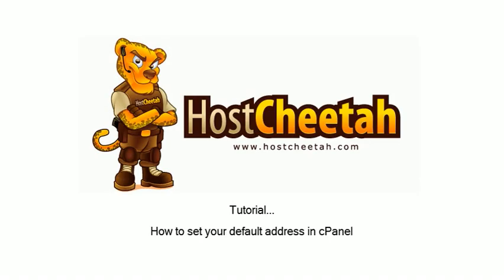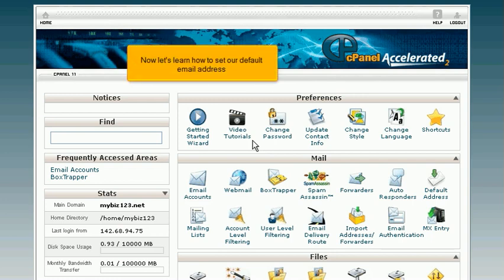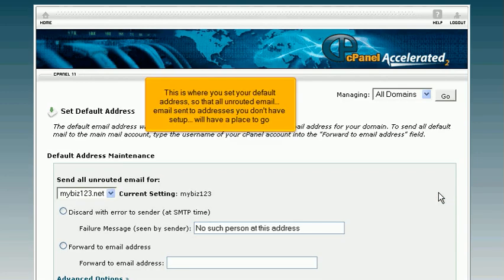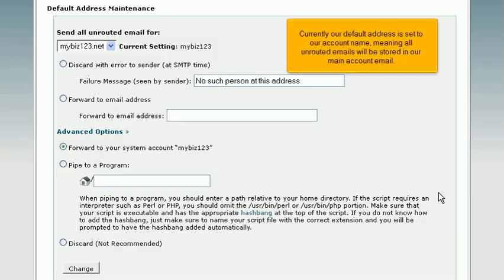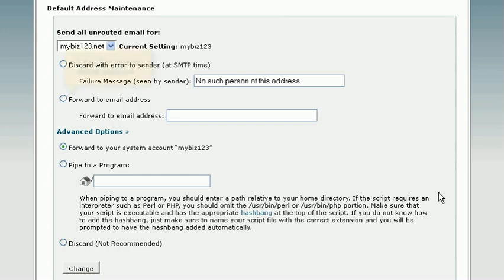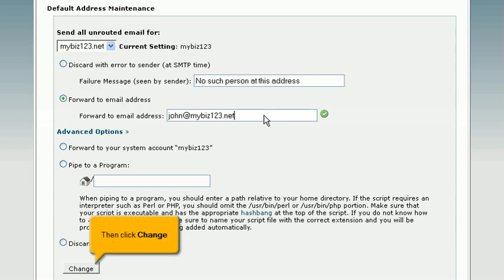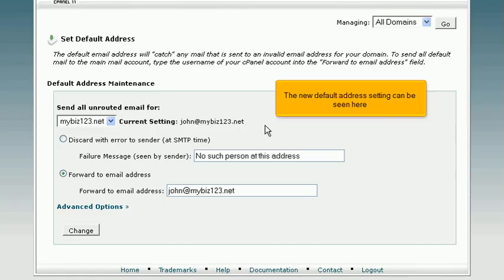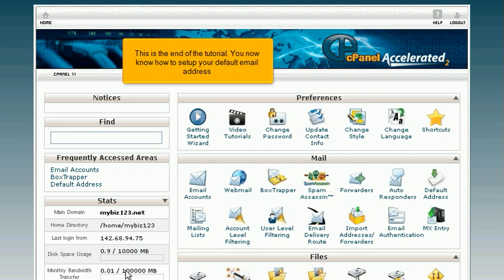How to set default email address : cPanel 11 by HostCheetah.tv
cpanel1130x3-3-default.mp4